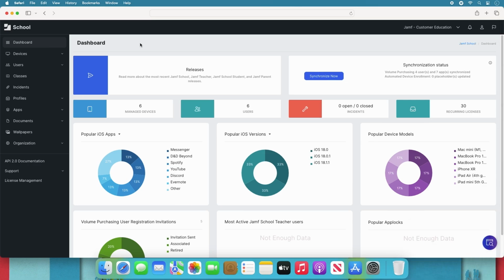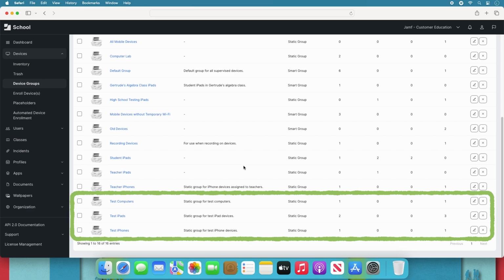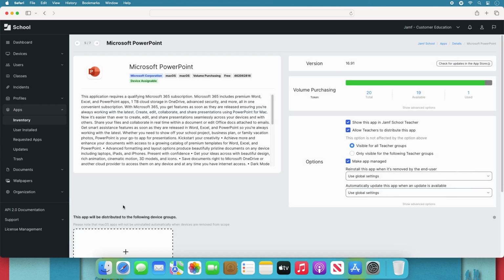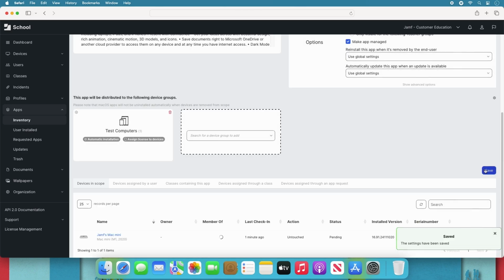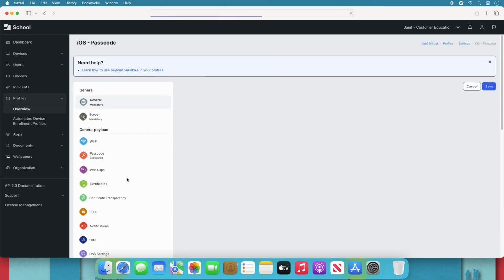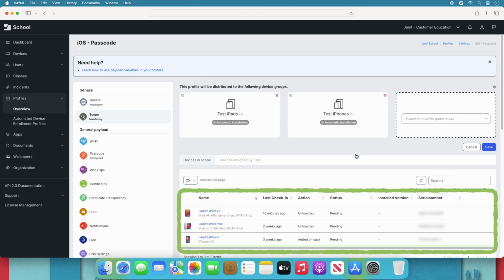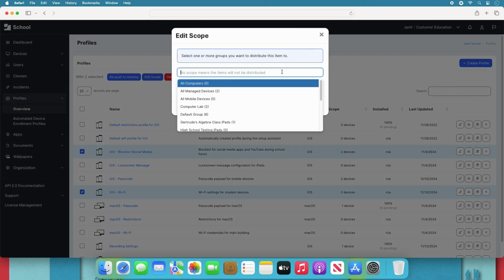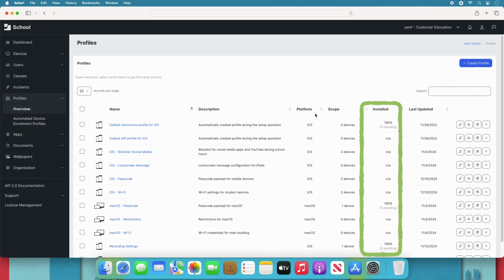Lesson 13: Scope in Jamf School | Jamf 140 Course